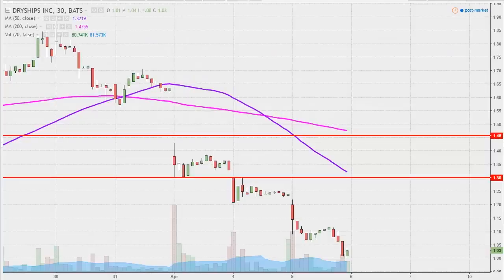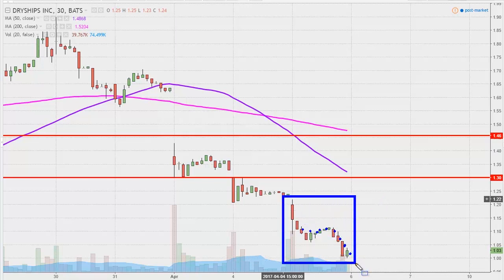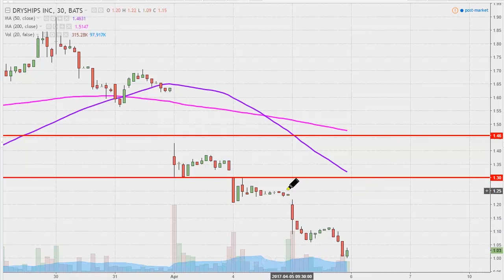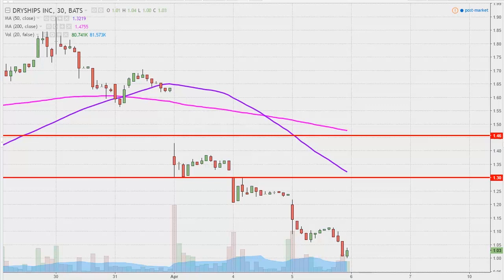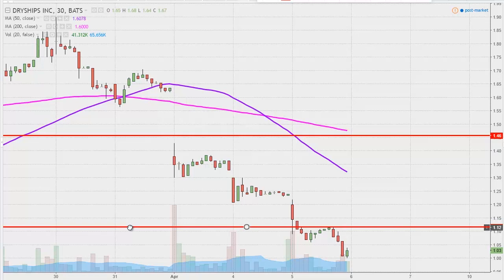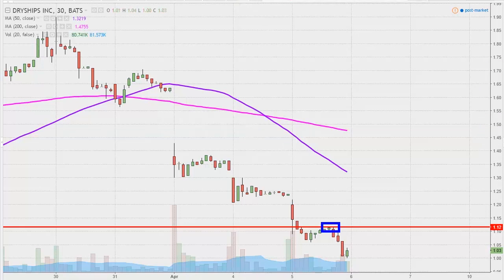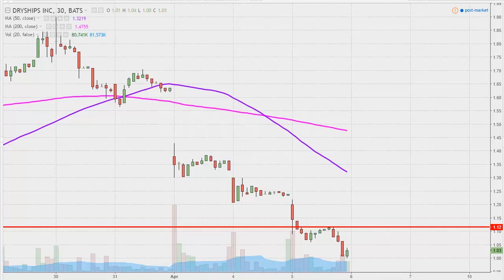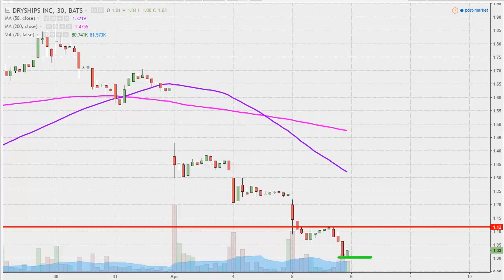DryShips Inc - DRYS Stock Chart Technical Analysis for 04-05-17